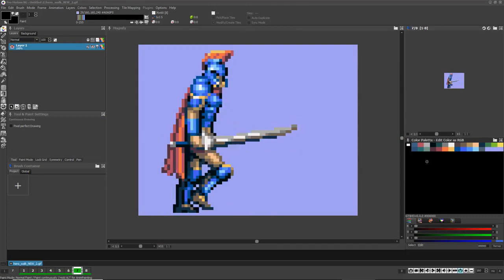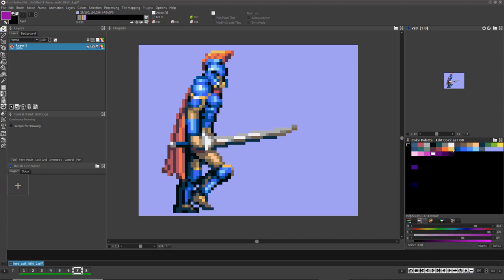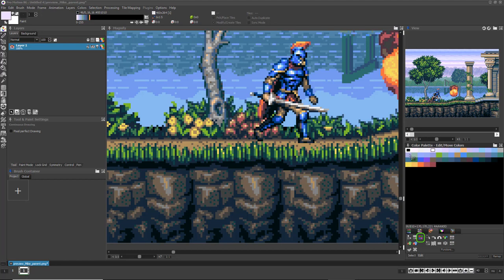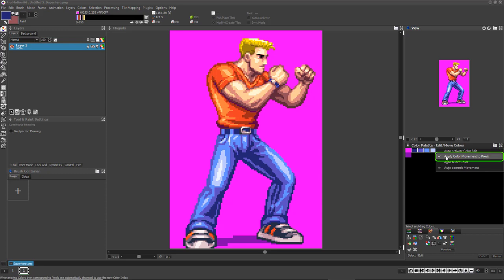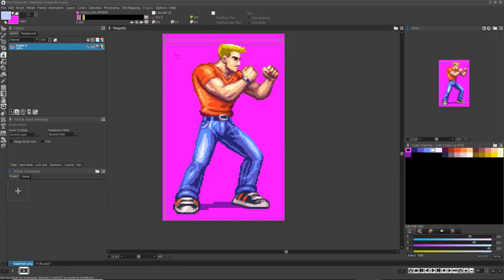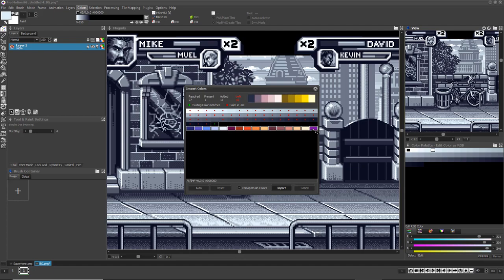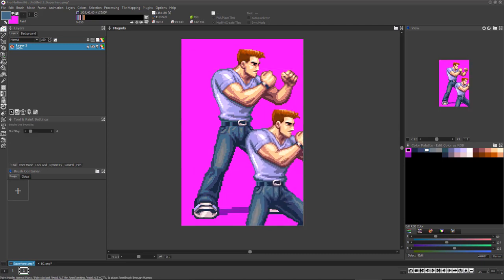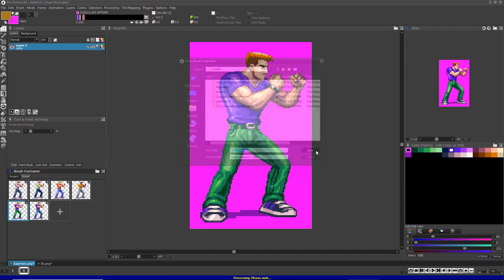Using Color Palettes in Pro Motion NG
This tutorial explains how to use color palettes in Pro Motion NG.